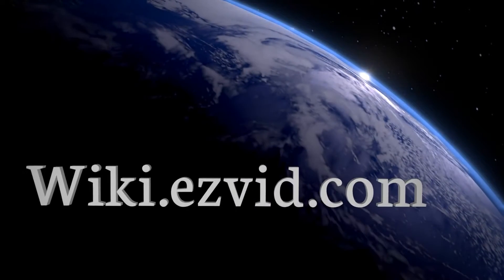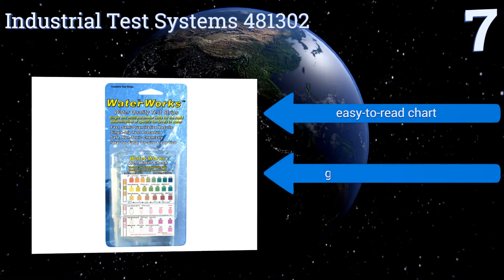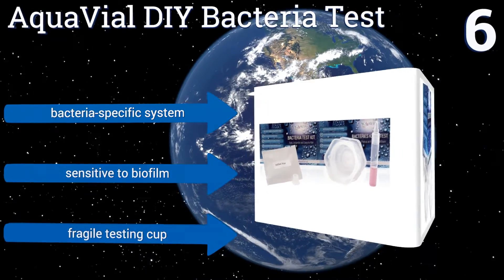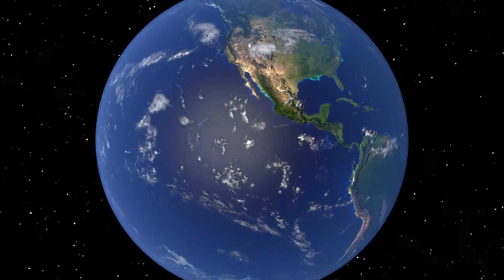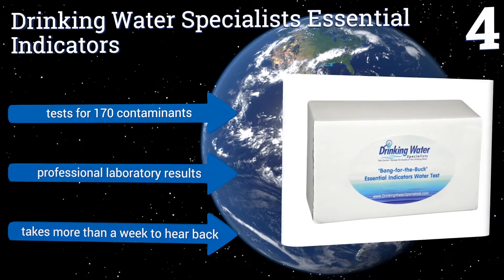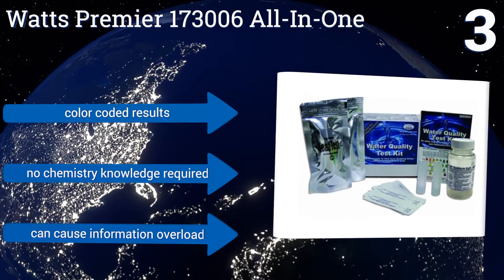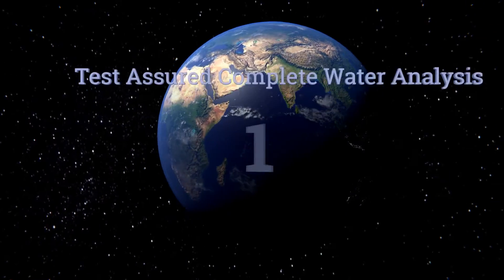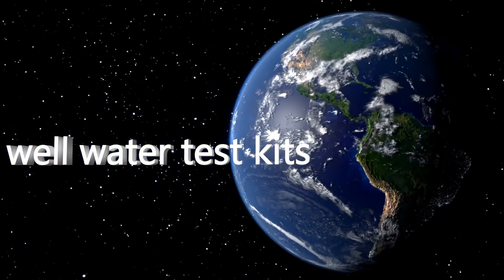7 Best Well Water Test Kits 2017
Well water test kits included in this wiki include the drinking water specialists essential indicators, test assured complete water analysis, afwfilters purtest, aquavial diy bacteria test, watersafe ws425w, watts premier 173006 all-in-one, and industrial test systems 481302.